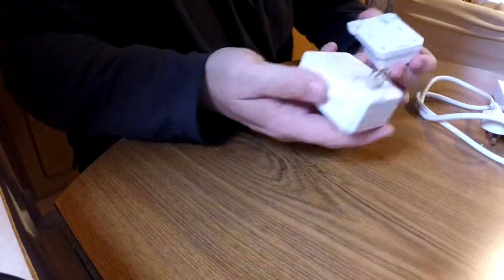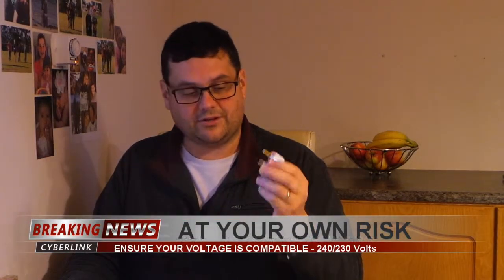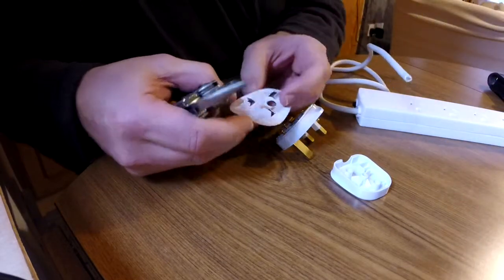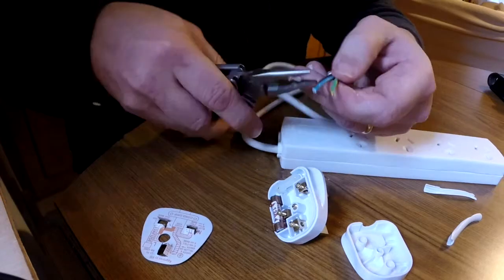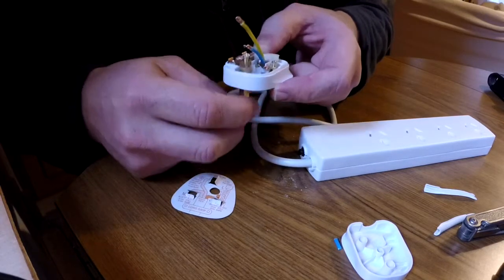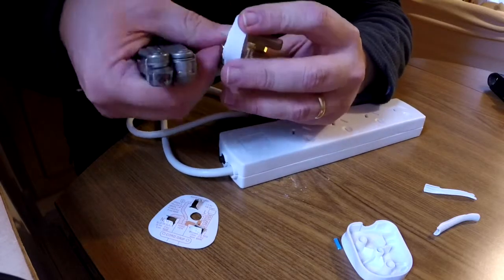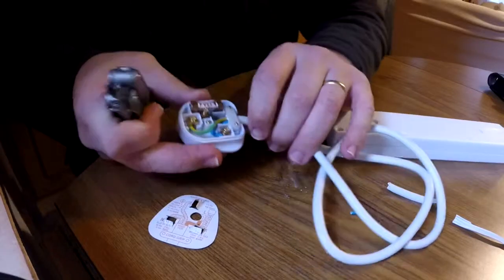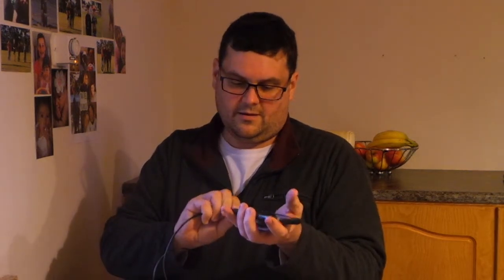Travel Adaptors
Talking about travel adaptors, and how we hack an Australian power board by changing the plug to UK. Simple, but effective way of providing 4 Aussie outlets.